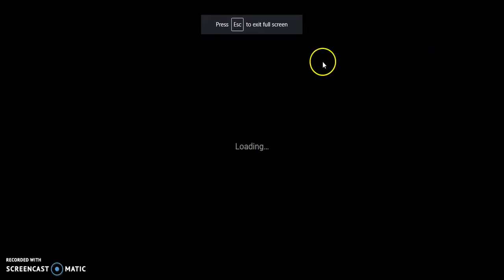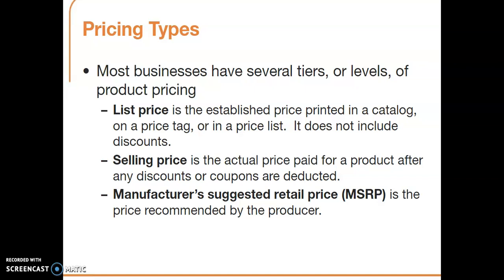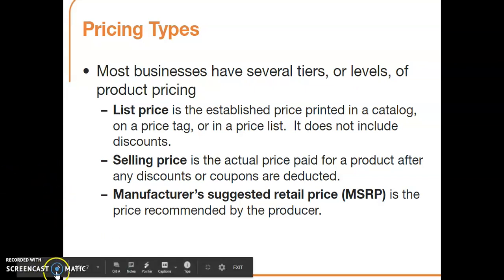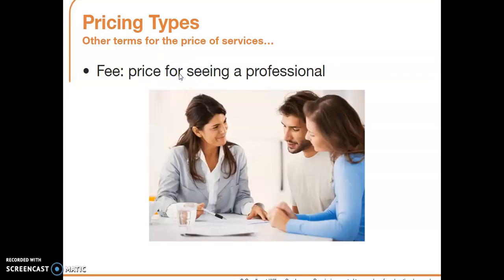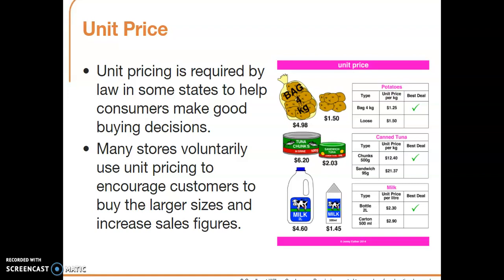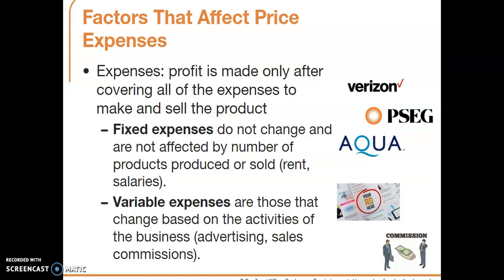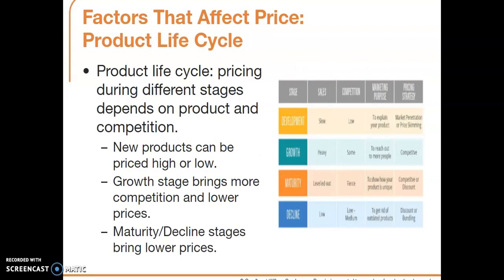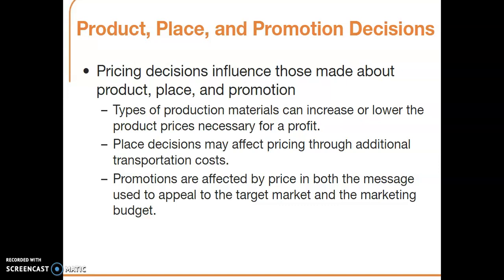Sales and Marketing Lesson 18.1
Marketing Essentials Textbook